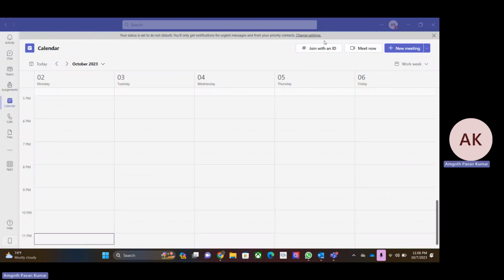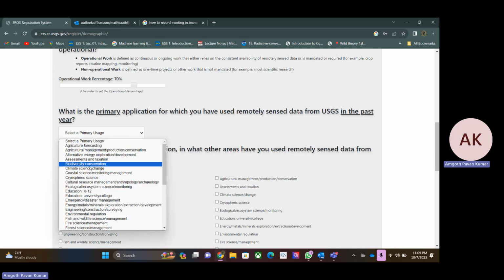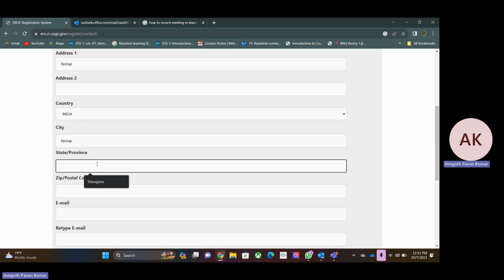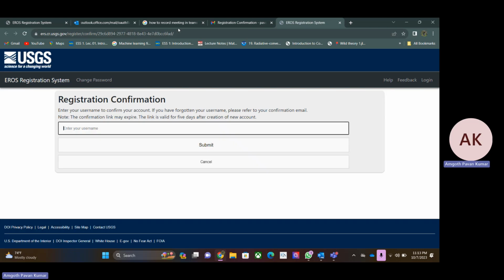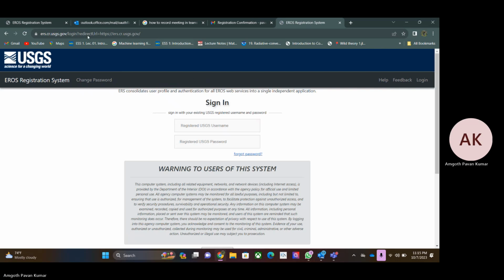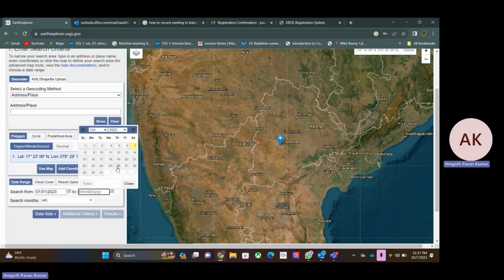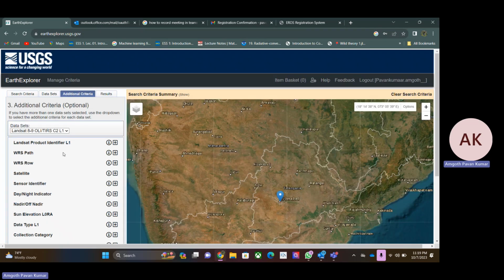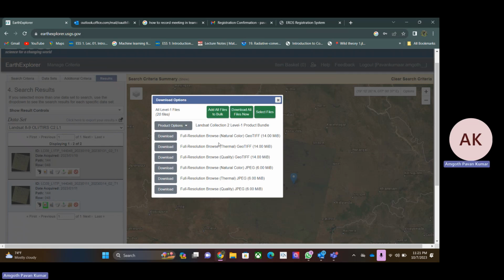USGS earthexplorer registration and data download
This video helps in registration and data download in earthexplorer